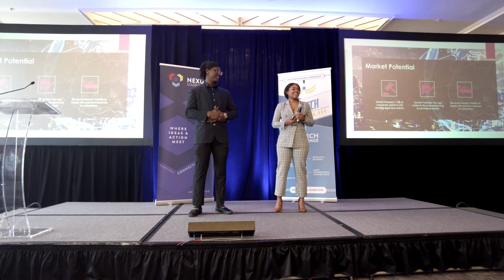LegalEase Full Pitch | BizTech 2023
LegalEase, representing Xavier University of Louisiana, uses AI to answer legal questions. The team placed second at the BizTech Challenge, with a $6,000 prize and a membership to Maroon, a co-working space in New Orleans.